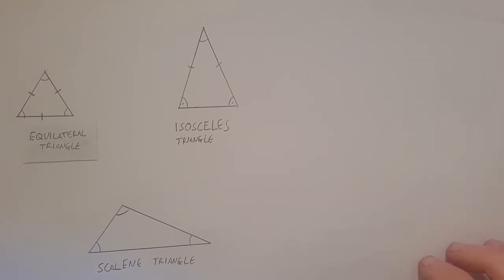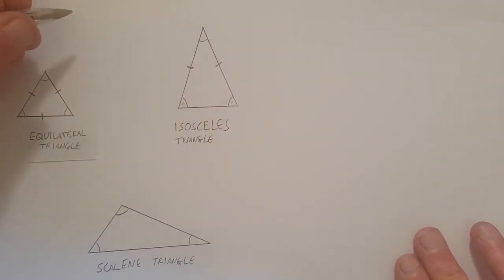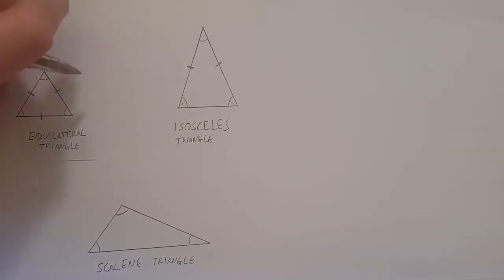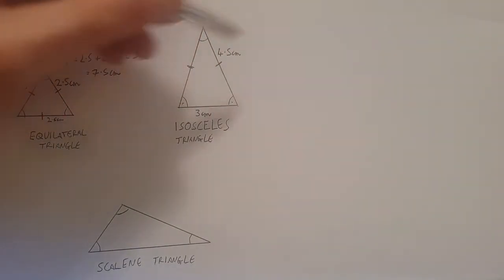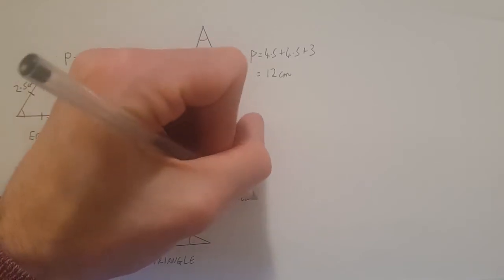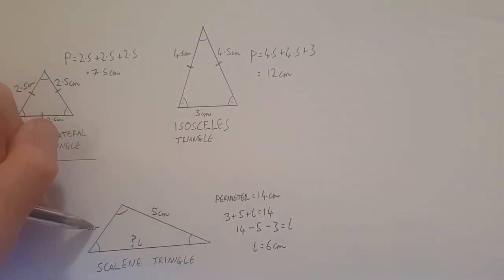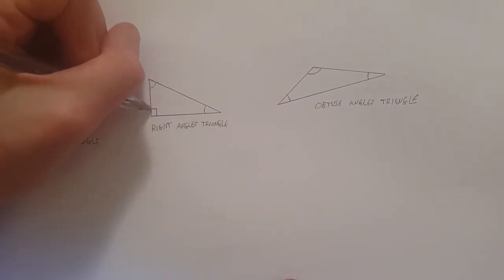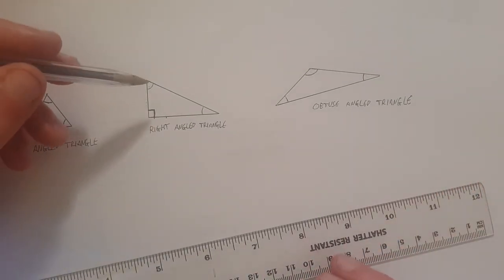Types of triangles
Describing the properties of different types of triangles.